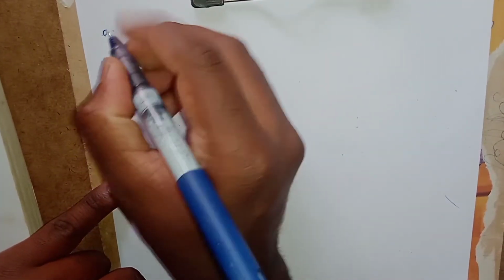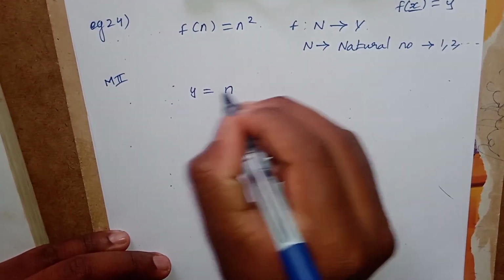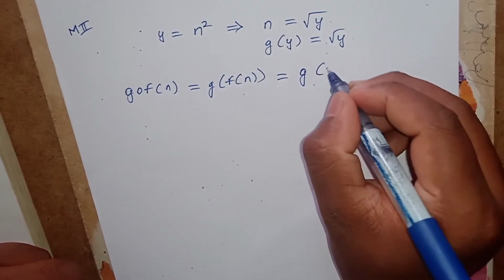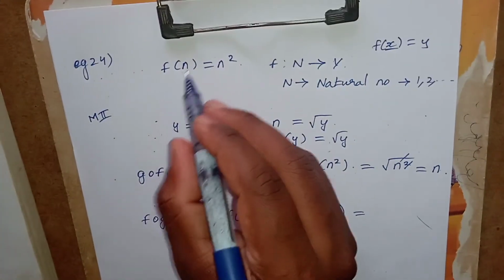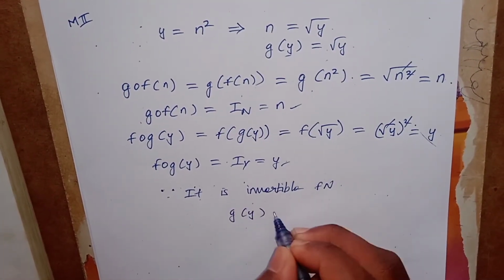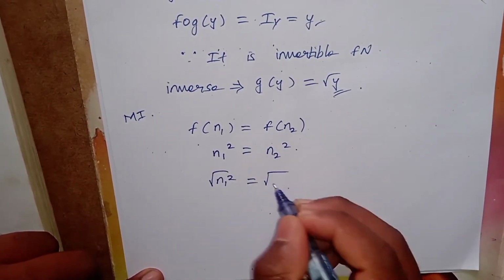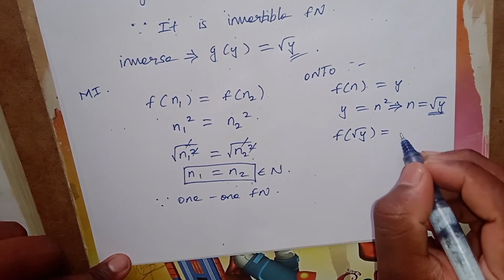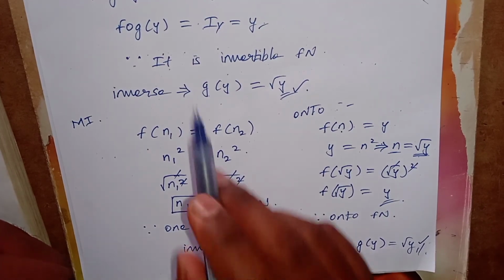NCERT MATHS || CLASS XII || CHAPTER 1 || EXAMPLE Q 24 SOLUTION || BY MA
NCERT MATHS || CLASS XII || CHAPTER 1 || EXAMPLE Q 24 SOLUTION || BY MA. Class 12 maths chapter 1 solution. Ncert maths chapter 1 class 12. Ncert class 12 chapter 1 complete solution. Ncert maths chapter explained in a detailed method. Ncert maths class 12 chapter 1 MISCELLANEOUS exercise  solution. Class 12 maths miscellaneous exercise  question number 2 and 3. What is mean by modulus function. MISCELLANEOUS Exercise 1 solution question number 4. Show that neither one –one function nor onto function. What you mean by one – one and onto function.

Cbse maths class 12 chapter 1 exercise 1.2 question 4
Chapter 1 exercise 1.2  question 4 solution
how to find invertible function.
how to find one one function for odd number.